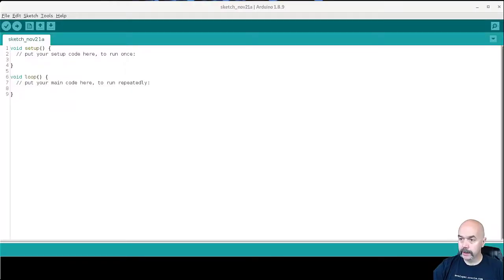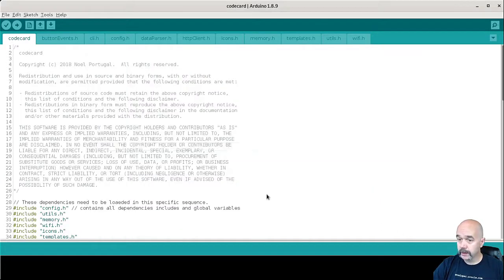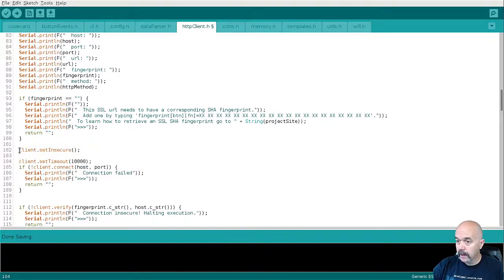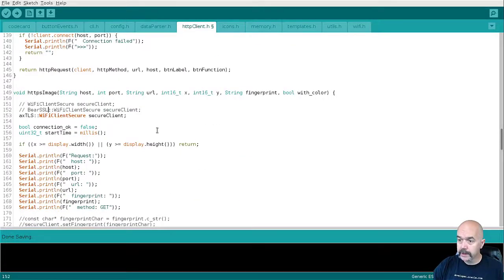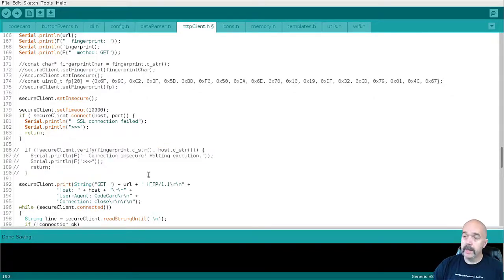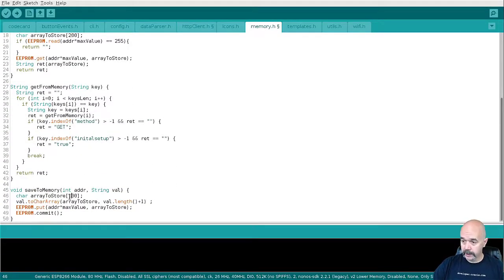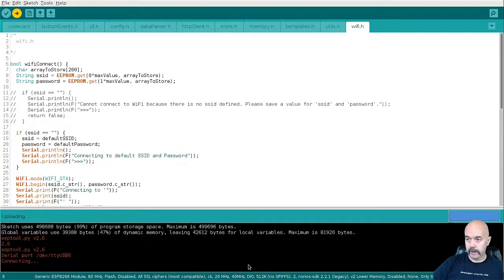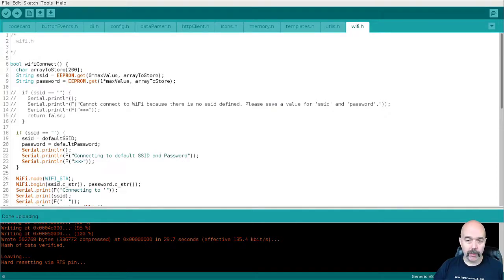How to disable the fingerprint check on your Oracle CodeCard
Also, how to increase the size of the URI that you can use for your button press actions.